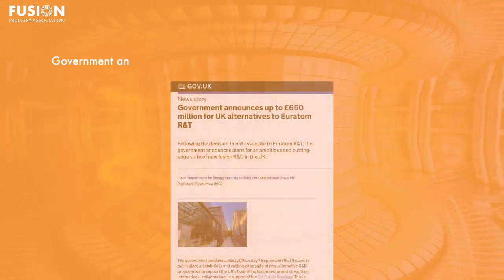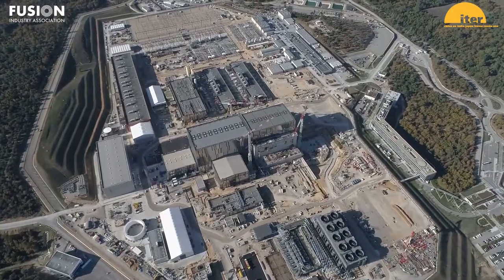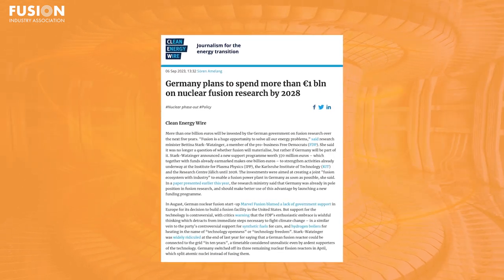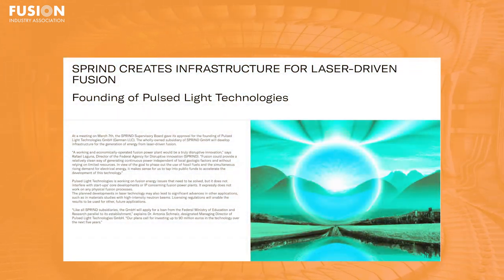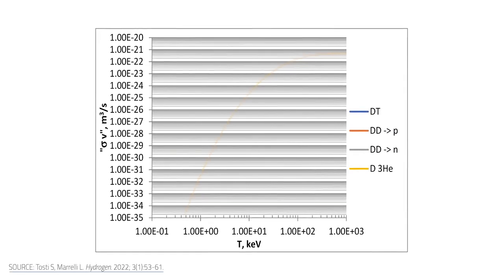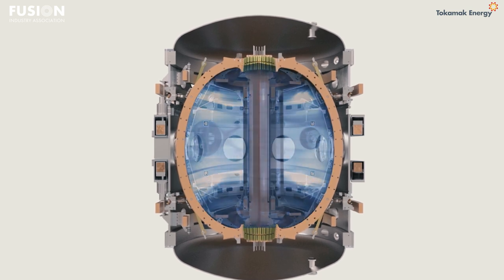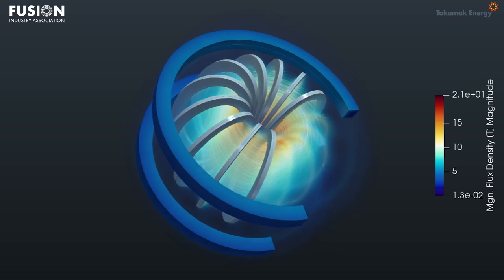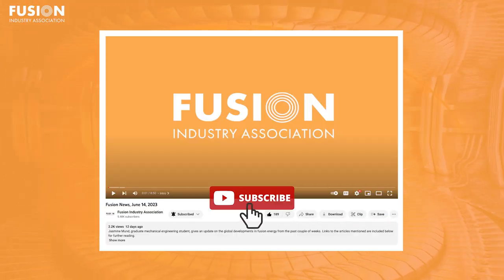Fusion News, September 20, 2023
Cyd Cowley, a PhD student studying at the University of York and working at the Culham Centre for Fusion Energy, gives today's global fusion news update. Links to all the stories mentioned are included below.

1. Government announces up to £650 million for UK alternatives to Euratom R&T

2. Germany plans to spend more than €1 bln on nuclear fusion research by 2028

3. Machine learning hunts for the right mix of hydrogen isotopes for future nuclear fusion power plants

4. Tokamak Energy's Demo4 powers ahead with cryogenic success